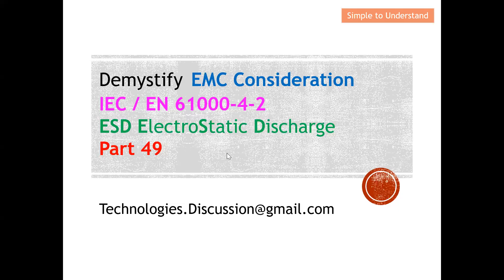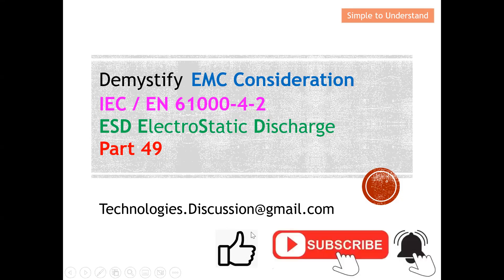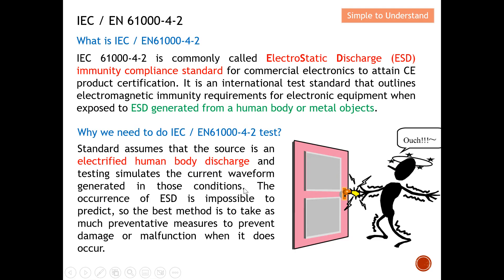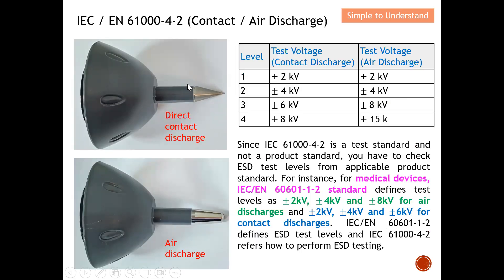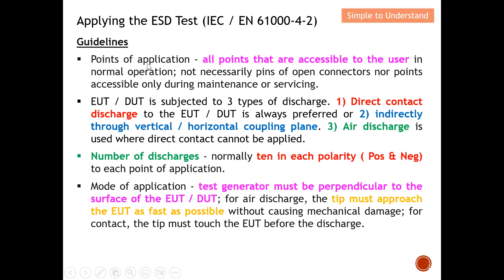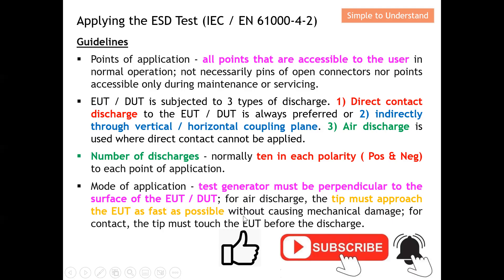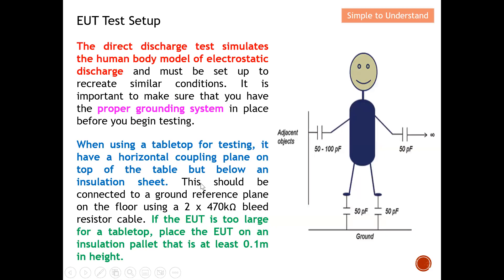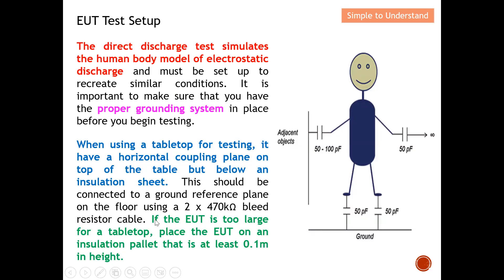EMC #49. IEC / EN 61000-4-2 ESD Testing Explained: Electrostatic Discharge Immunity & Test Setup.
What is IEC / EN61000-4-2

IEC 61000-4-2 is commonly called ElectroStatic Discharge (ESD) immunity compliance standard for commercial electronics to attain CE product certification. It is an international test standard that outlines electromagnetic immunity requirements for electronic equipment when exposed to ESD generated from a human body or metal objects.

Why we need to do IEC / EN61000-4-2 test?

Standard assumes that the source is an electrified human body discharge and testing simulates the current waveform generated in those conditions. The occurrence of ESD is impossible to predict, so the best method is to take as much preventative measures to prevent damage or malfunction when it does occur.

Since IEC 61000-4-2 is a test standard and not a product standard, you have to check ESD test levels from applicable product standard. For instance, for medical devices, IEC/EN 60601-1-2 standard defines test levels as ±2kV, ±4kV and ±8kV for air discharges and ±2kV, ±4kV and ±6kV for contact discharges. IEC/EN 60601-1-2 defines ESD test levels and IEC 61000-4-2 refers how to perform ESD testing.

Guidelines

Points of application - all points that are accessible to the user in normal operation; not necessarily pins of open connectors nor points accessible only during maintenance or servicing.

EUT / DUT is subjected to 3 types of discharge. 1) Direct contact discharge to the EUT / DUT is always preferred or 2) indirectly through vertical / horizontal coupling plane. 3) Air discharge is used where direct contact cannot be applied.

Number of discharges - normally ten in each polarity ( Pos & Neg) to each point of application.

Mode of application - test generator must be perpendicular to the surface of the EUT / DUT; for air discharge, the tip must approach the EUT as fast as possible without causing mechanical damage; for contact, the tip must touch the EUT before the discharge.

It is important to make sure that the room where the test is conducted is at a temperature of 15°C to 35°C and relative humidity is between 30% and 60%.

The direct discharge test simulates the human body model of electrostatic discharge and must be set up to recreate similar conditions. It is important to make sure that you have the proper grounding system in place before you begin testing.

When using a tabletop for testing, it have a horizontal coupling plane on top of the table but below an insulation sheet. This should be connected to a ground reference plane on the floor using a 2 x 470k"Ω" bleed resistor cable. If the EUT is too large for a tabletop, place the EUT on an insulation pallet that is at least 0.1m in height.

For direct discharge test, place the ESD gun to the point of test on the EUT and discharge at 1 sec intervals. This should be performed at least 10 times at both positive and negative polarities and the results recorded.

For indirect discharge test, the same process is repeated except that the discharge goes to the vertical or horizontal coupling plane rather than directly to the EUT.
A vertical coupling plane should be set up 10 cm from the EUT and connected to the ground reference plane using the bleed resistors.

The air discharge method is used for cases where contact discharge testing cannot be applied like for example, EUT / DUT has a moving part or some separation.

In this case, the ESD test gun is moved towards the EUT (without touching) until the distance is small enough causing a discharge through the air gap to the EUT/DUT.

The air discharge method is commonly used for replicating real word events as well as when contact discharge is not possible. This simulates real situation as most discharges occur without having the intention of touching the EUT / DUT.

Multiple discharge points may be required for testing, depending on type of EUT / DUT